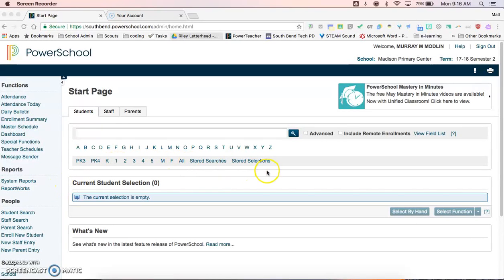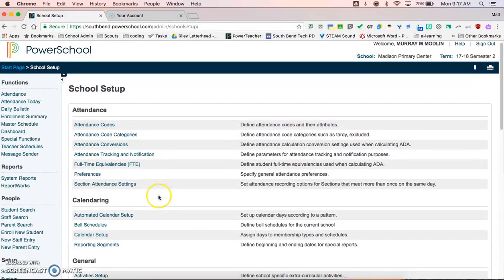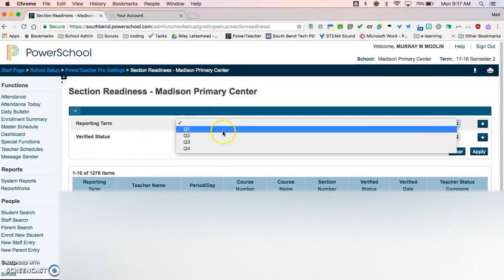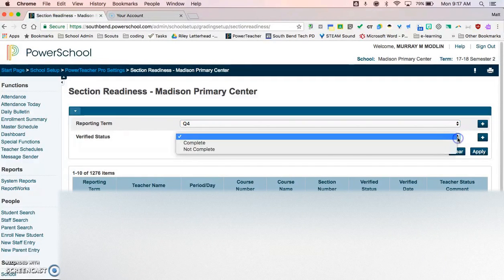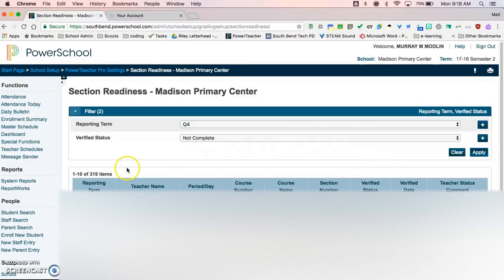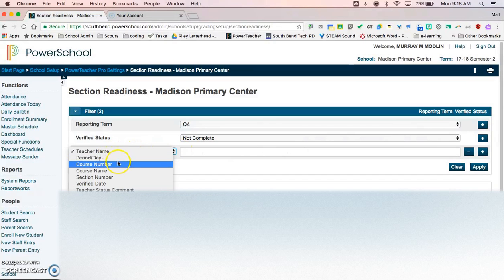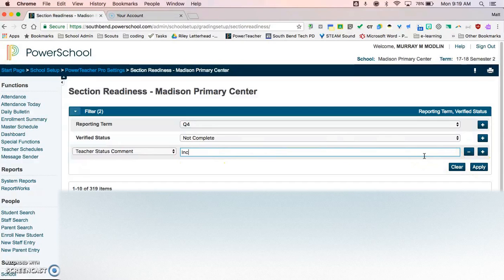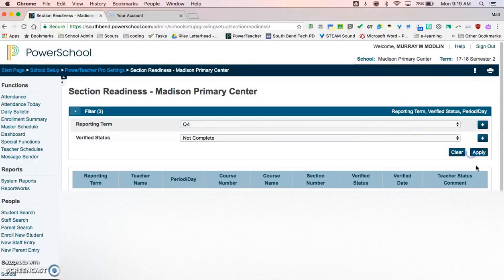PowerSchool Section Readiness Report for Principals and Guidance Counselors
Learn how to view teacher final grade completion through PowerSchool Section Readiness reports.